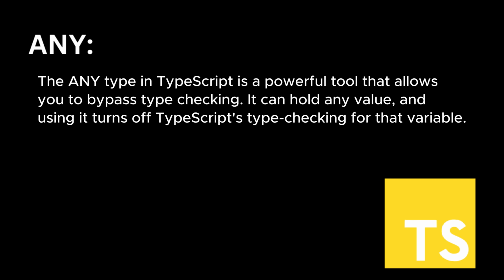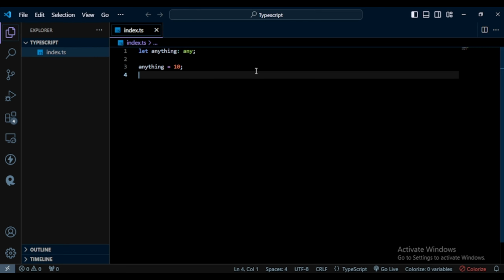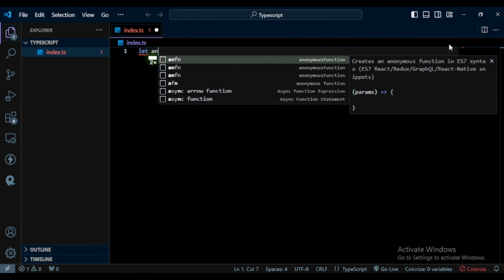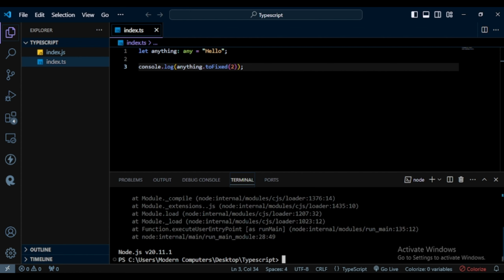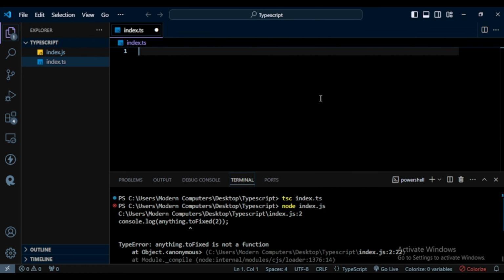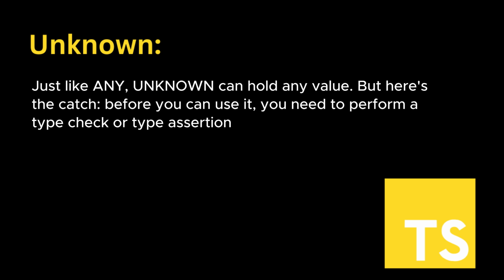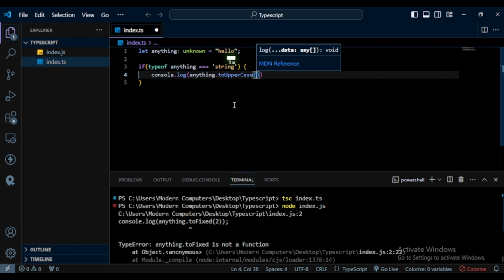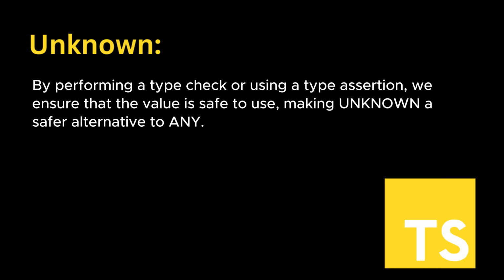Typescript Tutorial #6: Differences ANY vs UNKOWN Types with Practical Examples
Hey everyone! Welcome back to our TypeScript series. In today's video, we're diving into two special types in TypeScript: ANY and UNKNOWN. We'll cover their differences, and when to use each, and show you some practical examples.